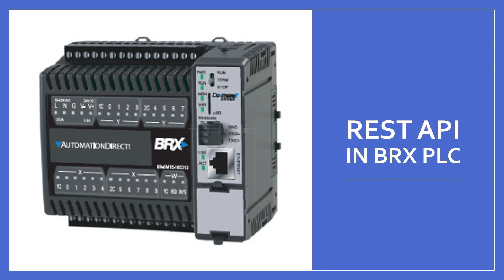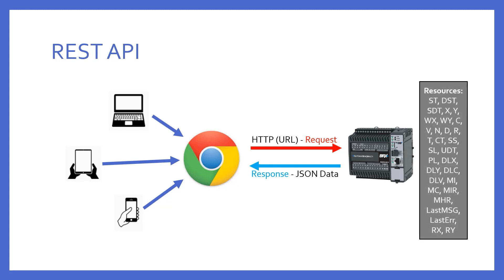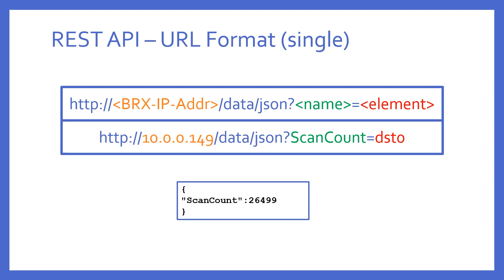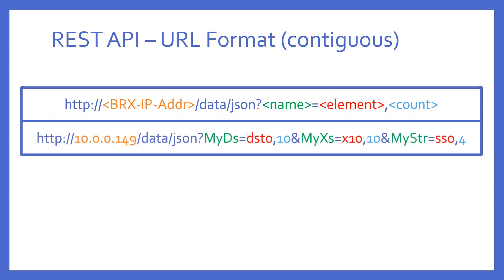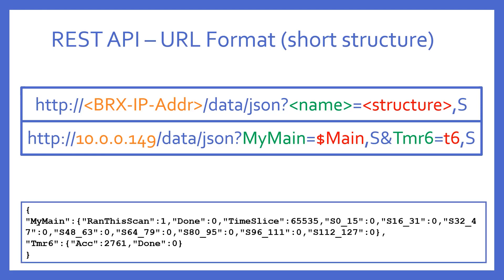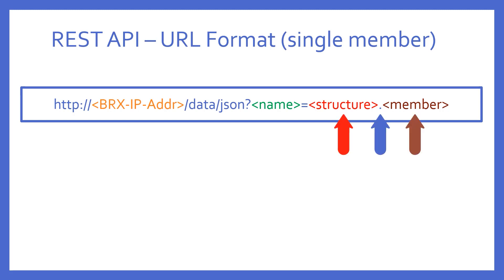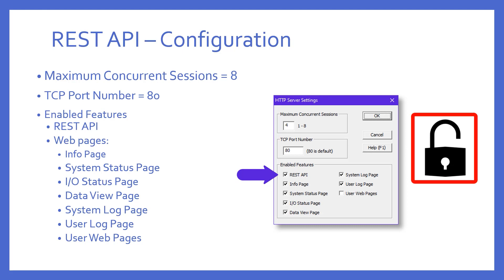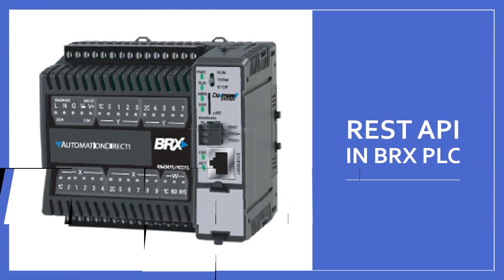BRX Do-more PLC REST API from AutomationDirect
This video details using the REST API function in the BRX PLC series. This video details the basic information needed for implementation of JSON in the BRX Do-more  PLC.